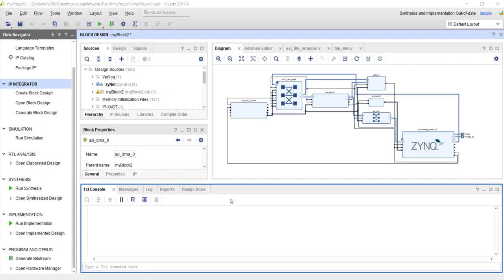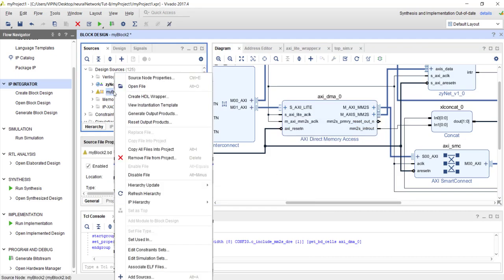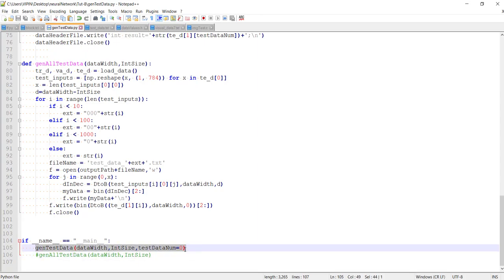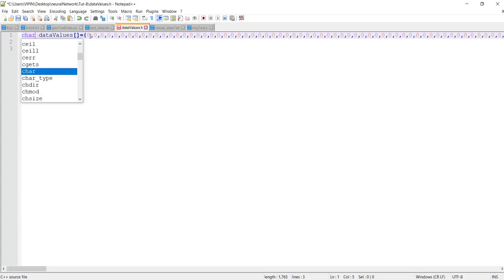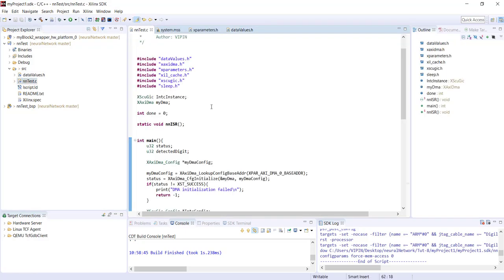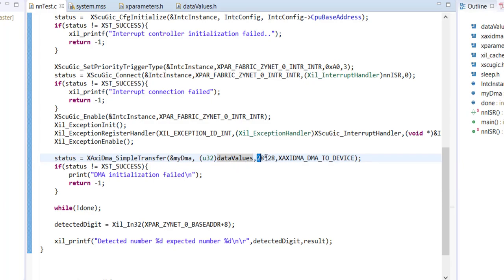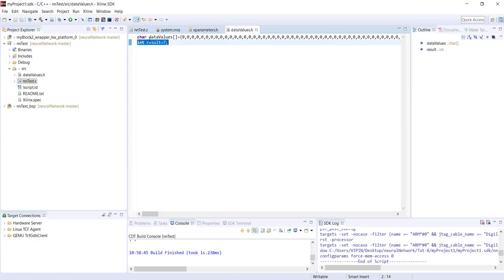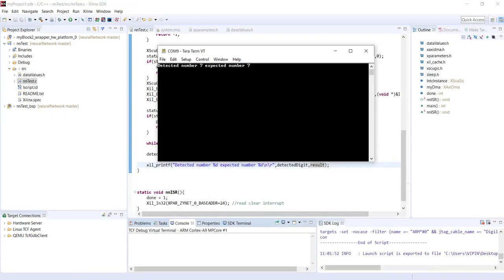Neural Networks on FPGA: Part 11: Hardware Validation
Source code